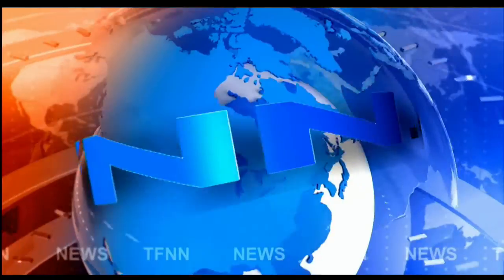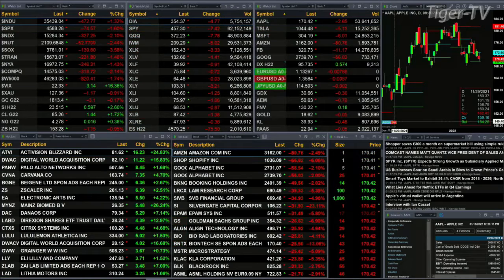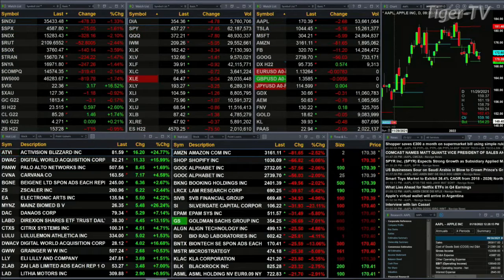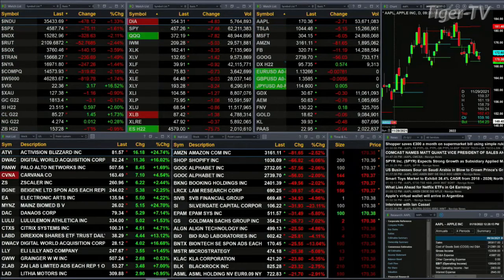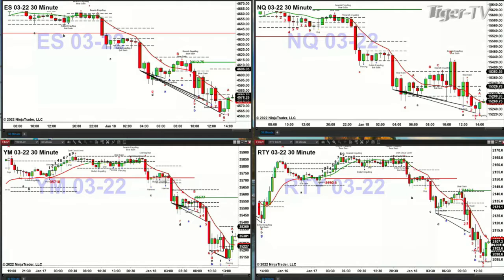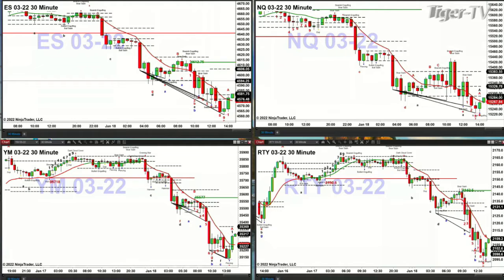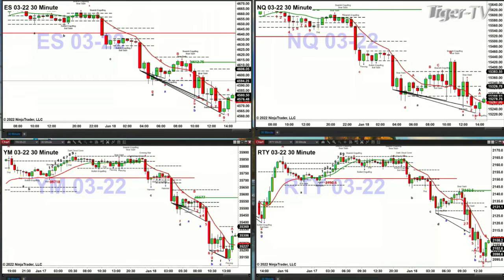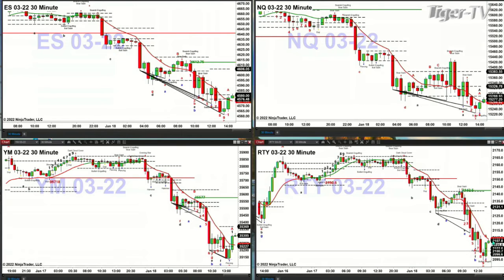January 18th, 2PM ET Market Update on TFNN - 2022